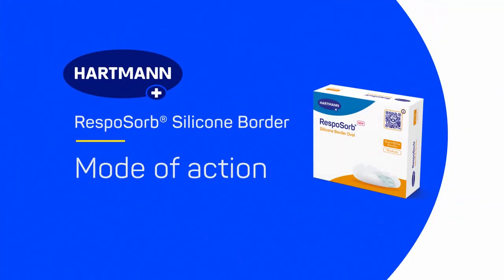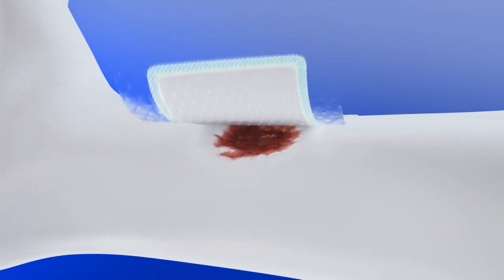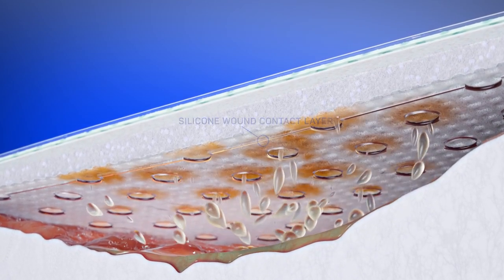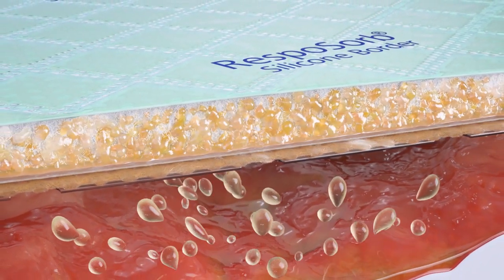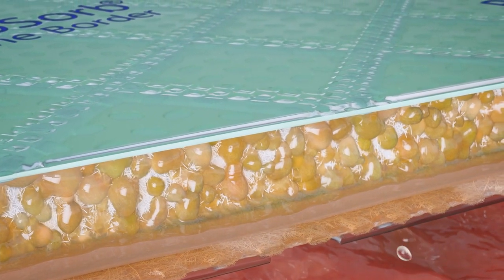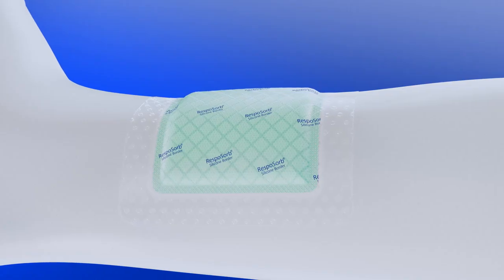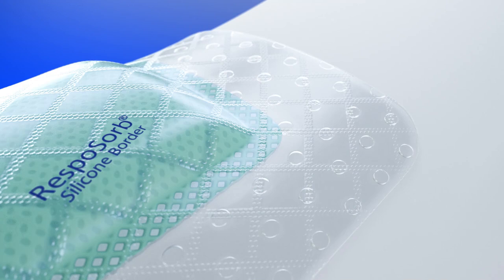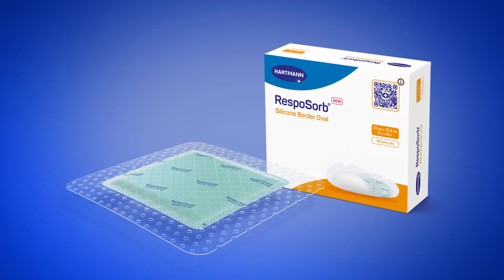RespoSorb® Silicone Border - Mode of Action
Watch the video below to learn how RespoSorb® Silicone Border works.